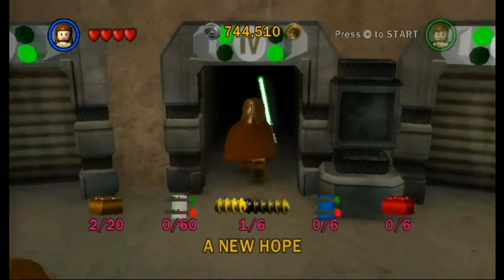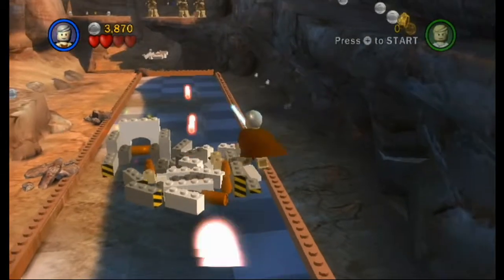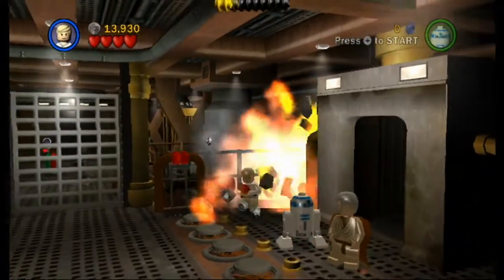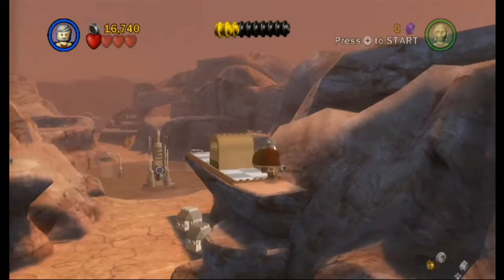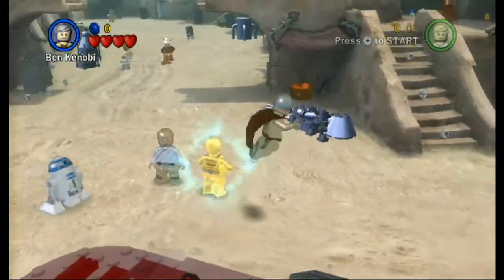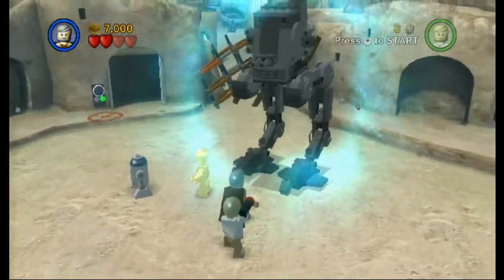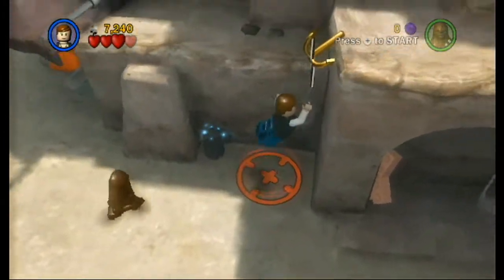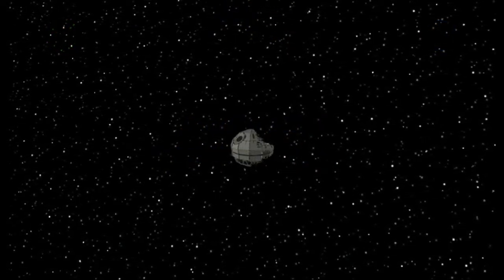Lego Star Wars the Complete Saga - Ep. 10 - EPIC DODGES!!!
Han and Luke have some amazing dodges! Sorry that the thumbnail has a crappy picture of Han Solo, it was the best png picture I could find.